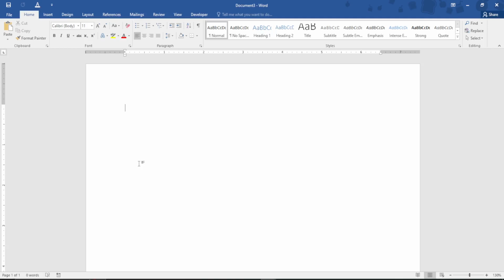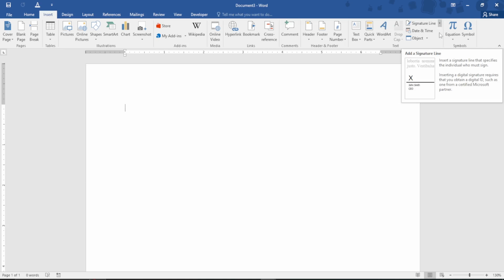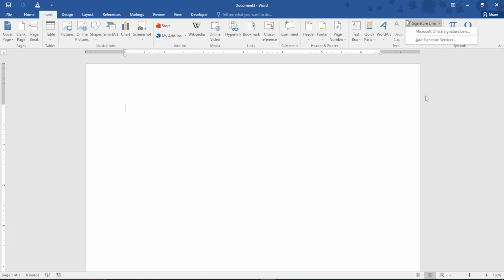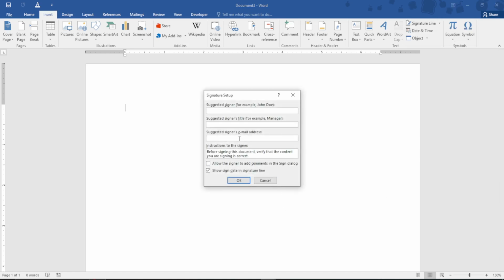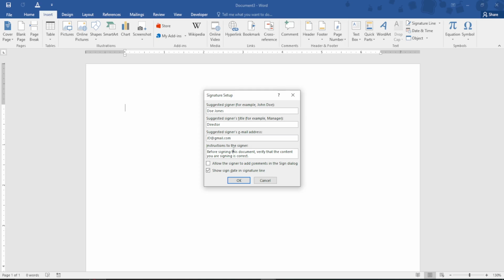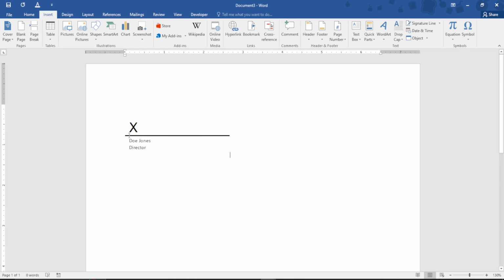How To Insert a Signature Line In Microsoft Word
Learn how to insert a signature line in Microsoft Word to make your documents more professional and credible.

Whether you’re drafting agreements, contracts, or formal letters, adding a signature line ensures a clear, designated space for signing. This simple process enhances the presentation of your document, making it look polished and ready for use.

-Head over to the Insert tab.

-Navigate to the far-right section under the Text Group and click on the Signature Line option.

-Select the small arrow beside it and choose Microsoft Office Signature Line from the dropdown.

-Fill in the required details, such as:

Suggested Signer Name: Enter the name of the person who will sign the document (e.g., John Doe).
Title: Specify their title (e.g., Director).

Cell Phone Tripod Adapter